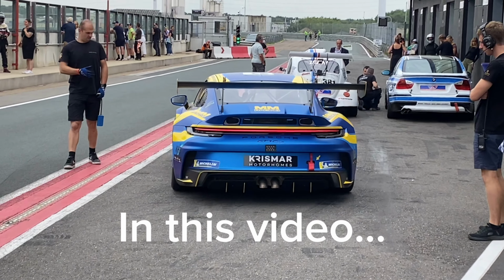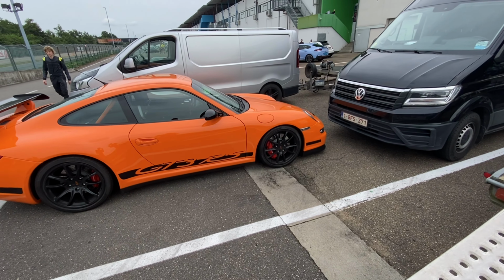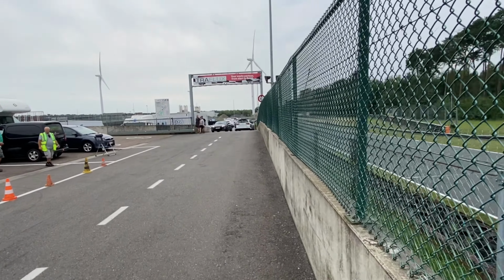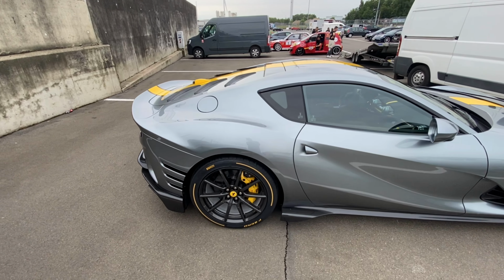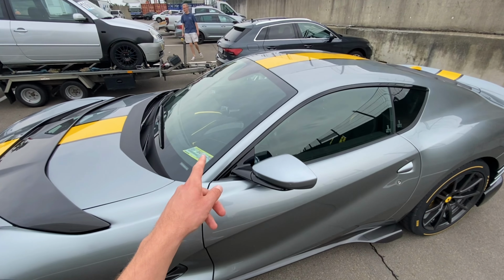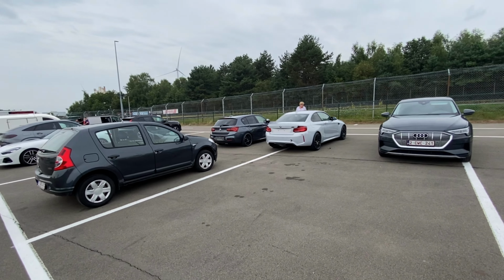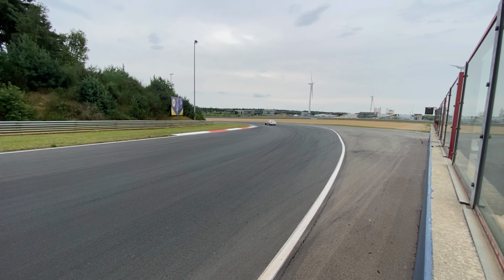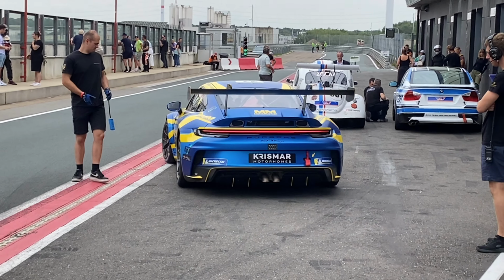What they drive to/on track!! EPIC SOUNDS!!